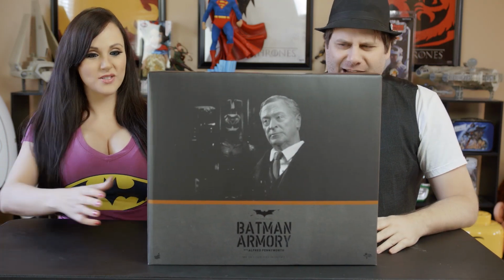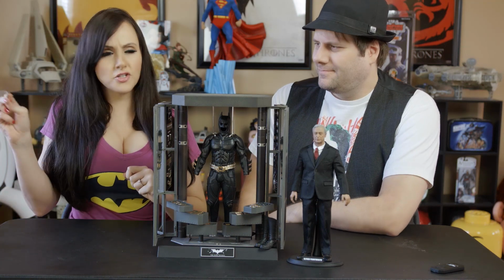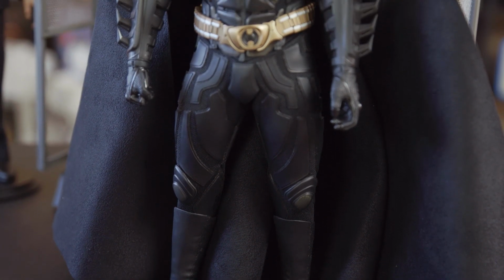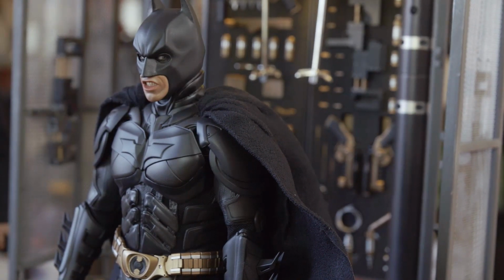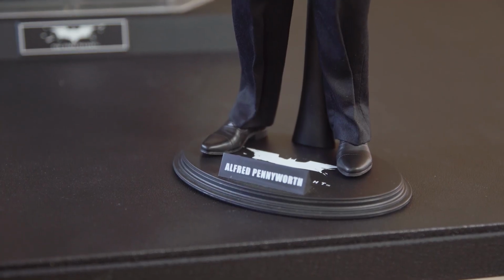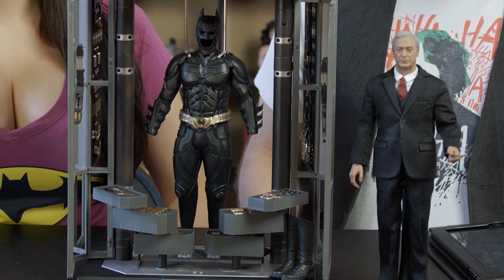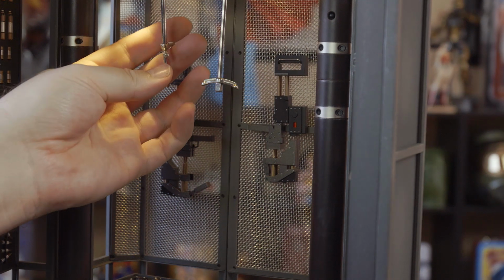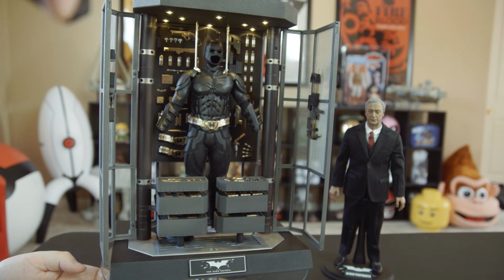BATMAN WEAPONS AND TOYS FOR KIDS - Toys Review | Screen Team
Here's our unboxing of the Batman Armory with Alfred Pennyworth from Hot Toys. Thanks to Sideshow Collectibles for the Batman Armory for review!

🙂 KID FRIENDLY 🙂
You can sing and dance along to fun songs from Thor, Spiderman and many other superheroes! We also like to post fun Granny Horror Games in real life.

About Screen Team:
Welcome to the Screen Team official YouTube channel! We’re a couple that games together like no other! But gaming isn’t the only thing we Screen Team puts out geeky music videos, vlogs, pranks, reaction vids, and cosplay.

Write us!